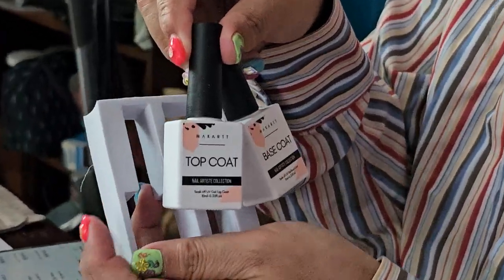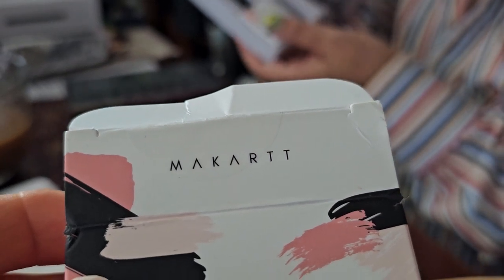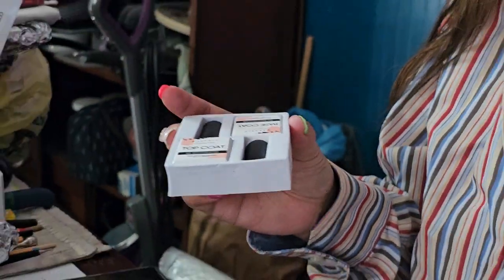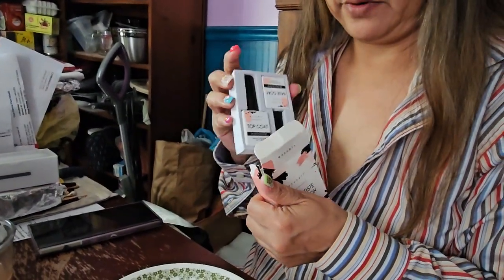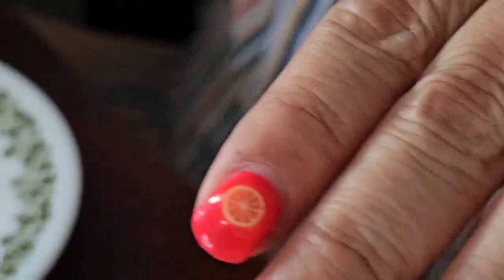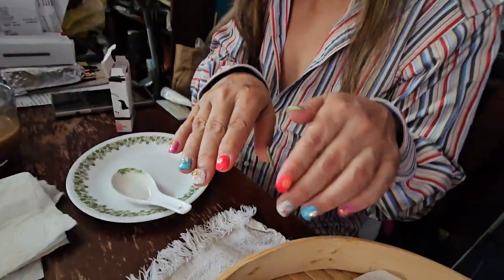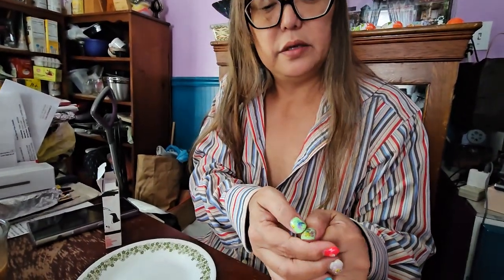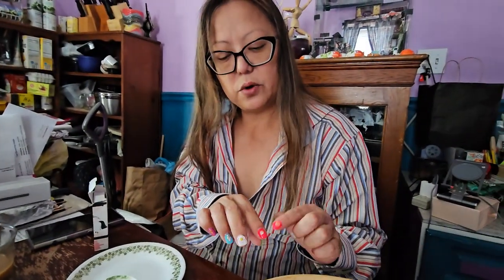Makartt Nail Top Coat from Amazon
Makartt Gel Top Coat and Base Coat Set, No Wipe Shine Finish Soak Off Gel Base Top Coat Long Lasting LED Nail Lamp Gel for Gel Nail Polish Salon Quality Nail Manicure Gifts, 2pcs 10ML

Looking for the perfect top coat for your nails? Check out the Makartt Nail Top Coat from Amazon for a long-lasting, shiny finish!
Looking for the perfect top coat for your nails? Check out the Makartt Nail Top Coat from Amazon. It's a game-changer for your at-home nail routine!Looking for the perfect nail top coat? Check out the Makartt Nail Top Coat from Amazon for a flawless finish every time!